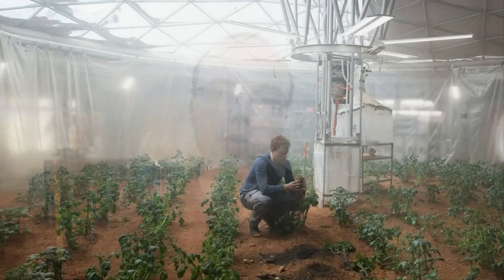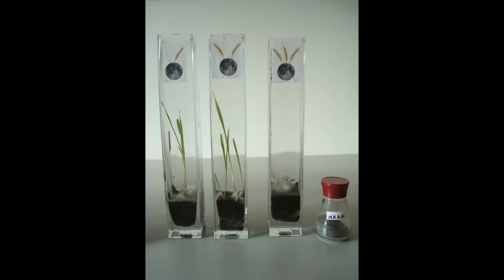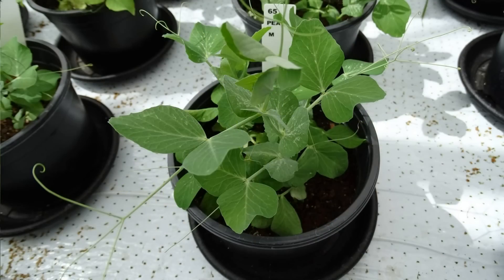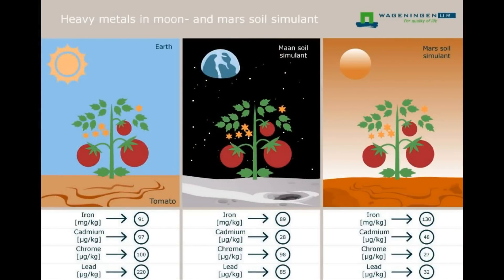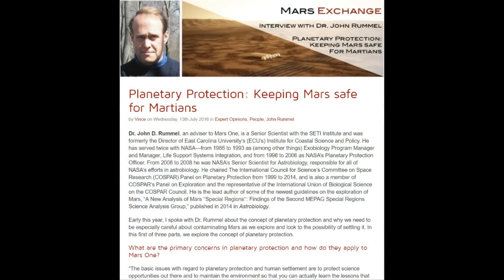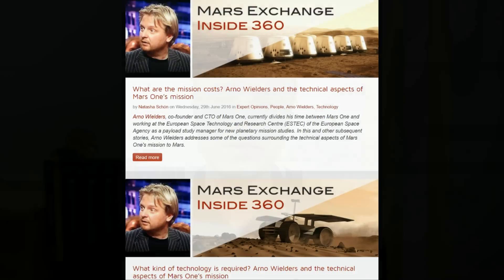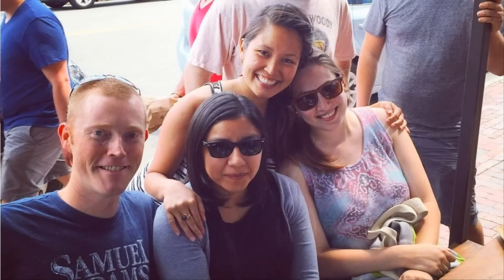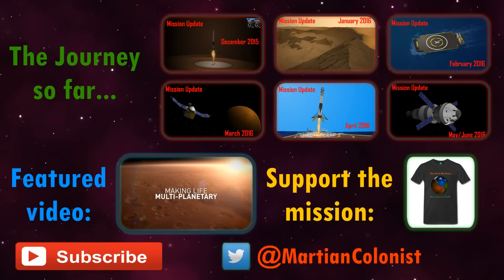Mars Mission Update: July 2016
Mars One Astronaut Candidate Ryan MacDonald examines the results of research into growing food in a Martian colony, offers an update on candidate group formation and summaries the latest news on Mars 100 activities from around the world.

*For regular updates on Food for Mars experiments and to ask questions to Dr Wamelink:

*'A Growth Experiment on Mars and Moon Soil Simulants.' (PLOS ONE Scientiftic Journal):

*'Four crops found edible when grown on simulated Mars soil'
(Mars One press release):

*A great summary of Dr Wamelink's results - 'Good News, Martian Colonists Can Eat All The Radishes They Want' (Universe Today):

*'Two new candidates introduced to Mars One’s Astronaut Selection Process' (Mars One press release):

This month's intro graphic is inspired by Brian Versteeg's illustration of Mars One's greenhouse module.